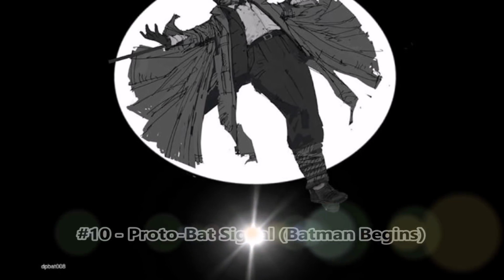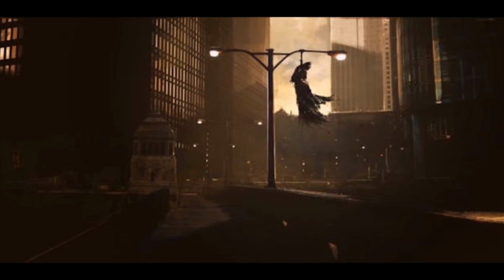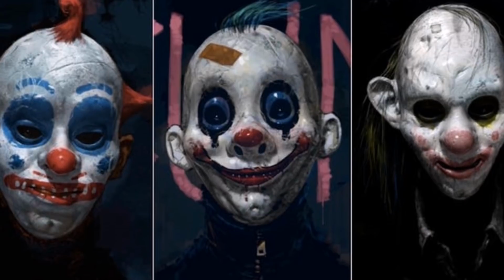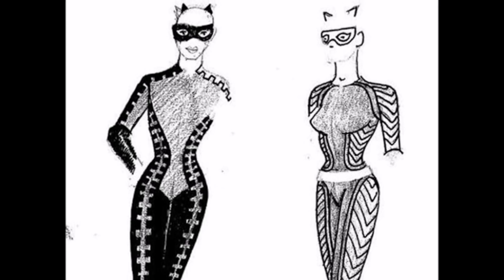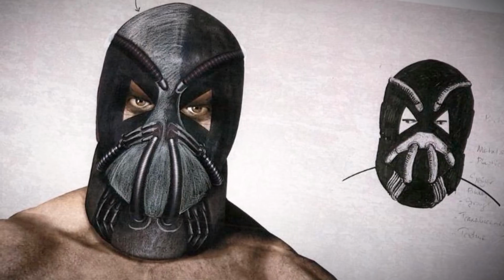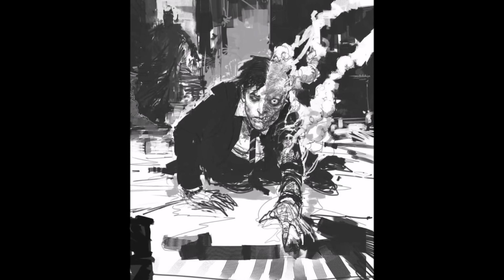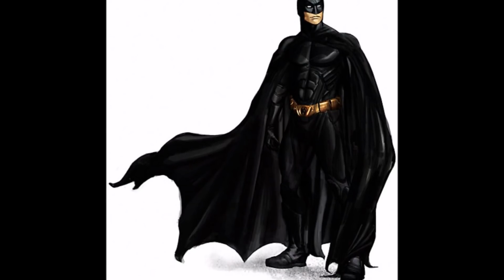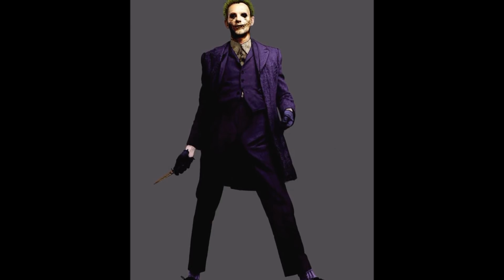Top 10 Dark Knight Trilogy Concept Art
My schedule has been pretty hit and miss for the past month or so and I do feel guilty about it. So to make it up to everyone I decided to release the next concept art video early! Since it gained the most votes on the last poll, I'm going to take a trip down memory lane and look at the 10 most interesting pieces of concept art from the Dark Knight Trilogy!